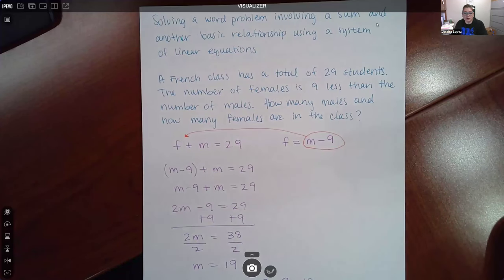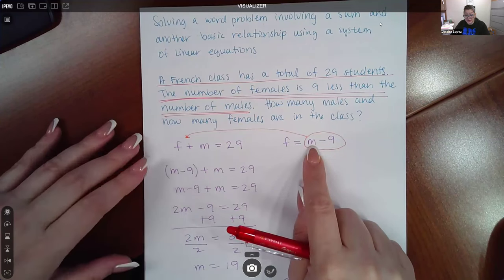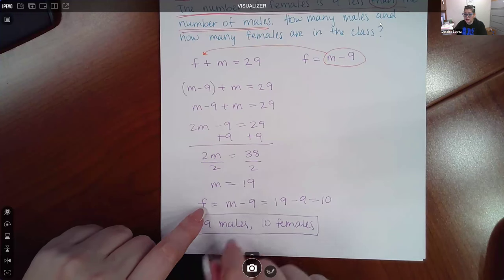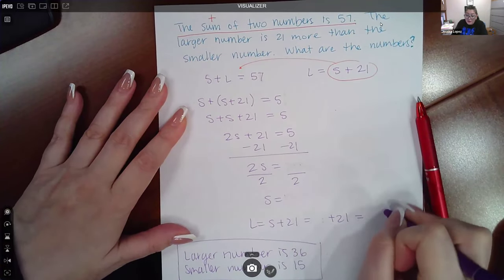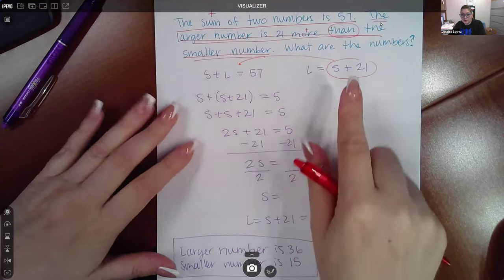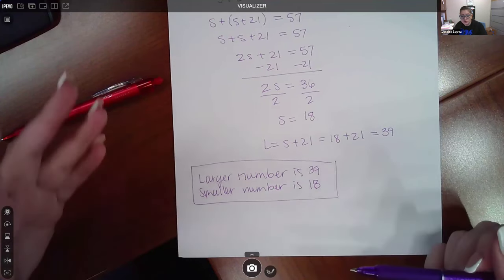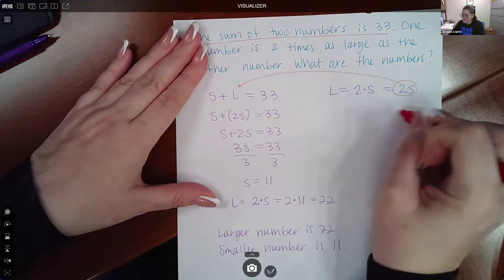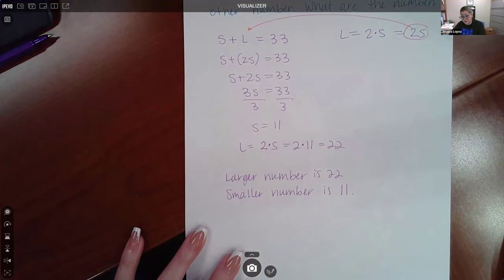Solving a wp involving a sum a nd a basic relationship using sys of lin eqns